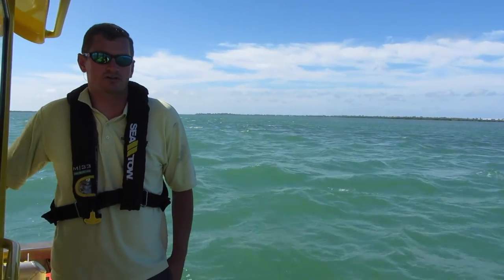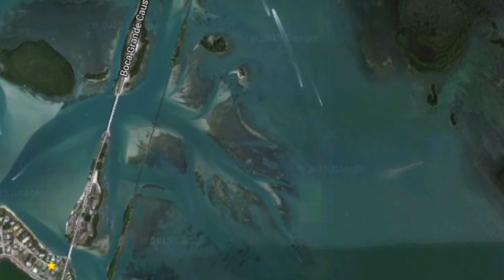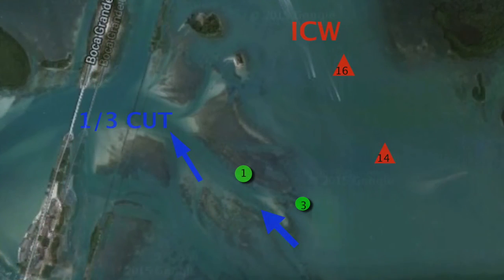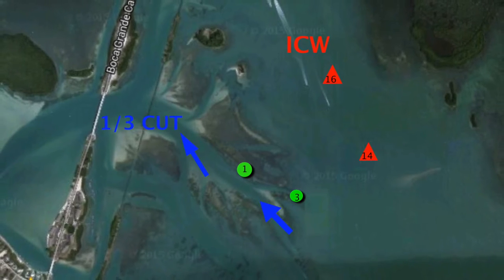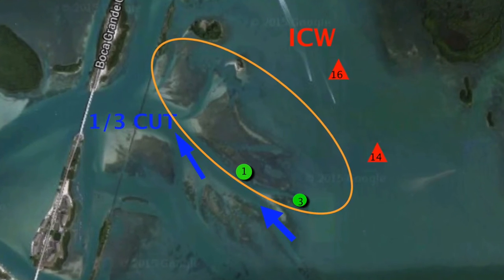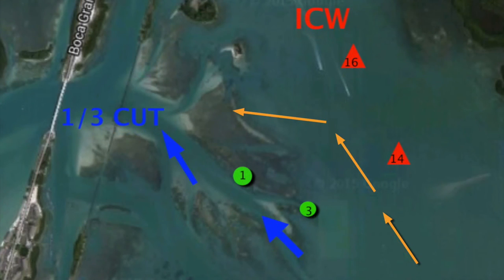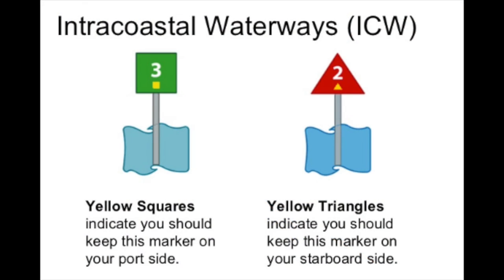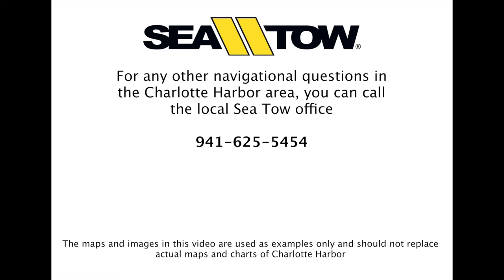Navigating the 1:3 Cut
A quick video guide to boating in the 1/3 Cut in Gasparilla Sound.